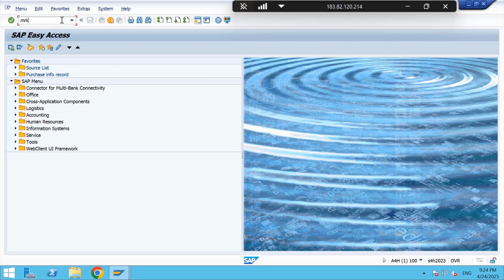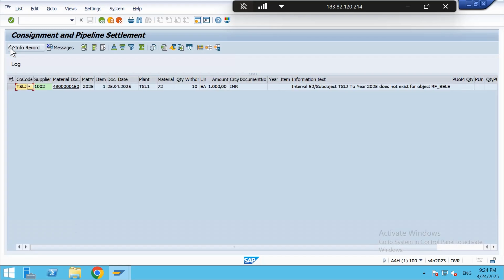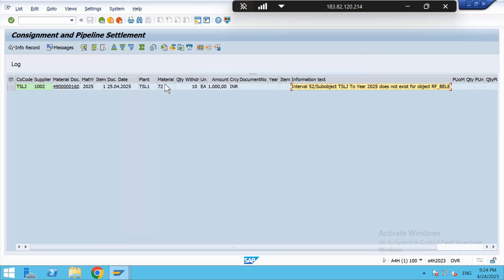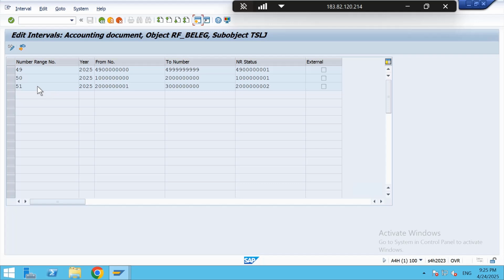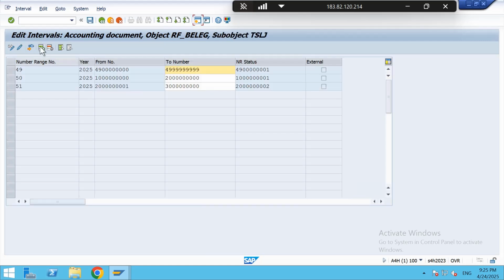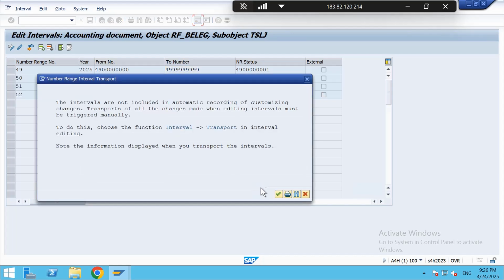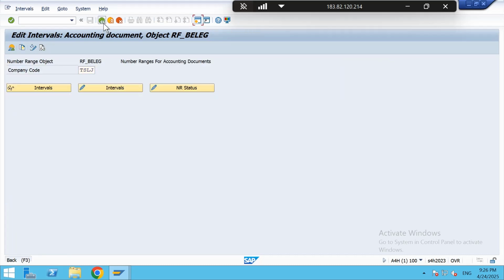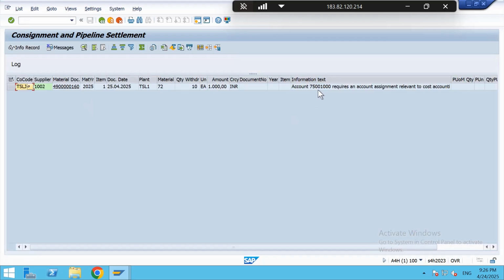Fixing "Interval 52 sub-object company code to year does not exit for object RF_BELE " in MRKO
In this SAP MM tutorial ,we address a common error encounter during the MRKO process. "Interval 52 sub-object company code to year does not exit for object RF_BELE " in MRKO. We guide you step by step in understanding the root cause of this issue and demonstrate an efficient solution. This video is perfect for SAP MM beginners' and those who looking to enhance their problem solving skills in SAP.